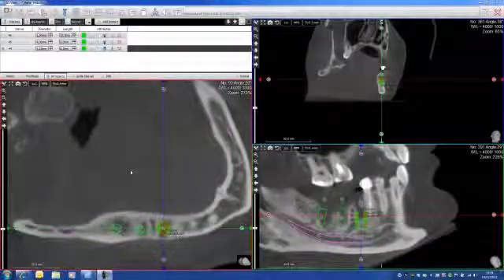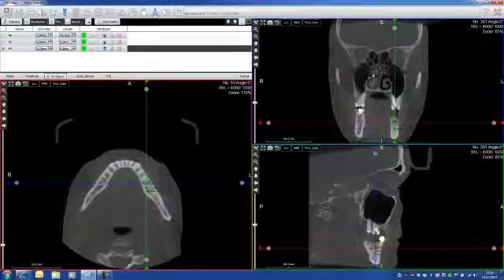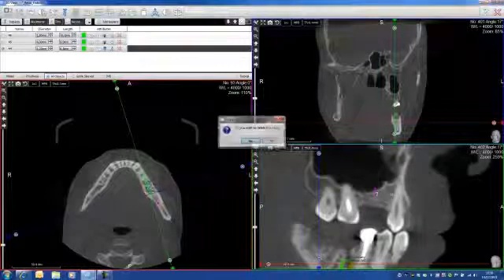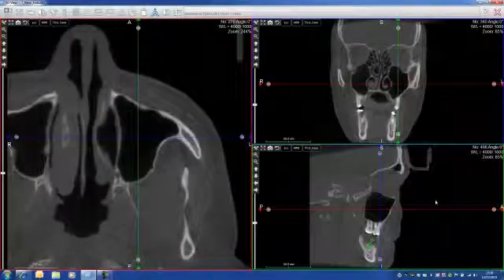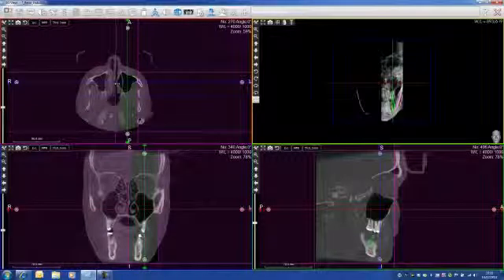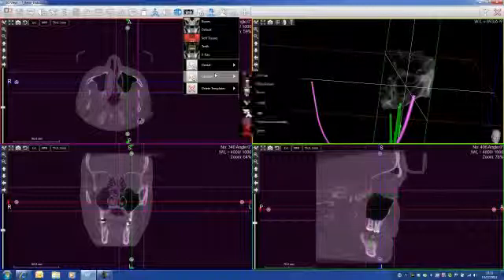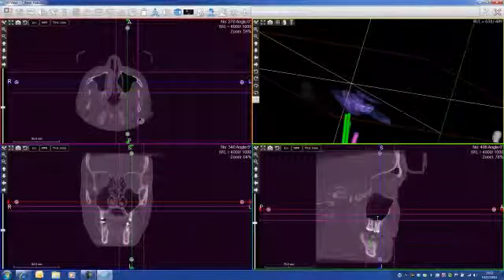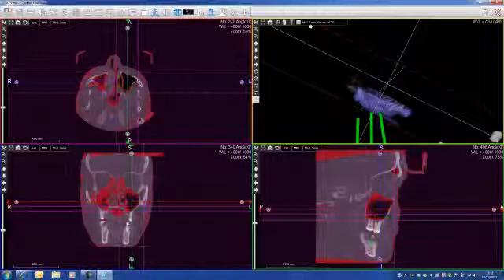How to use a Cone Beam like WhiteFox or Trium for a sinus lift surgery made by Acteon Imaging Suite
Turorial on how to use Acteon Imaging Suite, here will be shown the 3D application for CBCT Cone Beam by Acteon. The standard tools of naviguation, how to use the main functions from an Acquisition of WhiteFox CBCT Cone BEAM and perform a sinus lift surgery pre surgery.